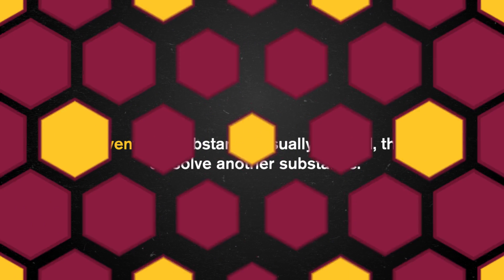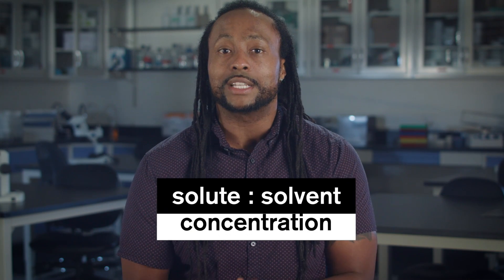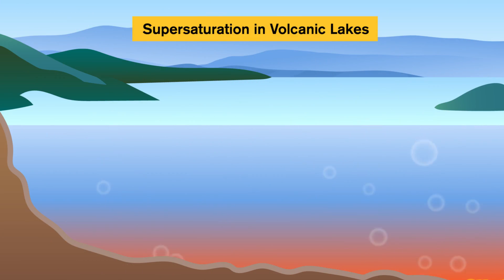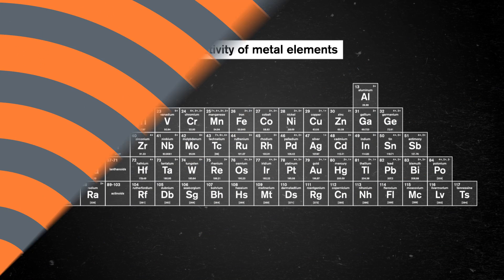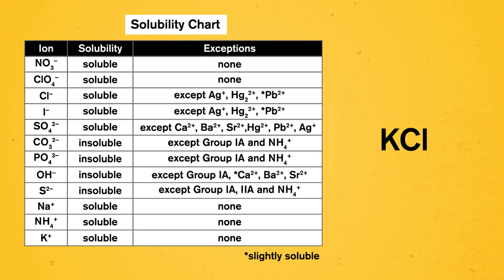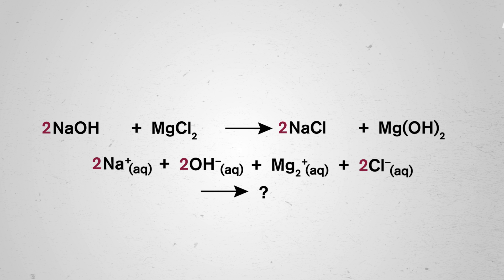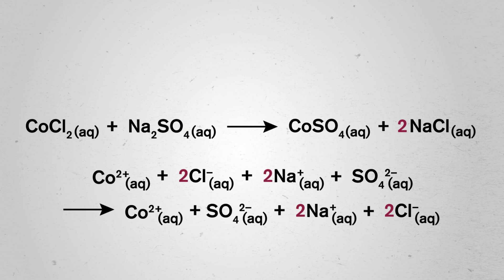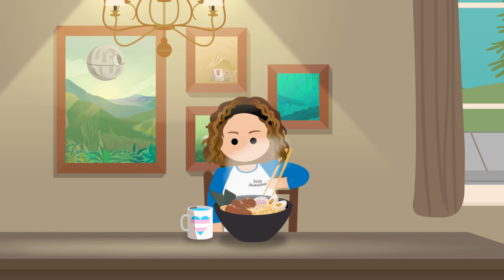Solubility: Study Hall Chemistry #5: ASU + CrashCourse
Solubility is important both inside and outside of the Chemistry classroom. Understanding it helps us make everything from great sweet tea to helpful medication. But, understanding how Solubility works can be a bit tricky. So, in this episode of Study Hall: Chemistry, Will uses some "Ion Glasses" and walks us through some simple ways to understand it.